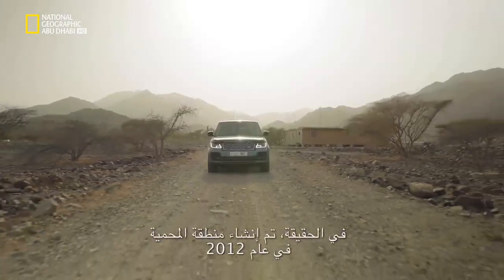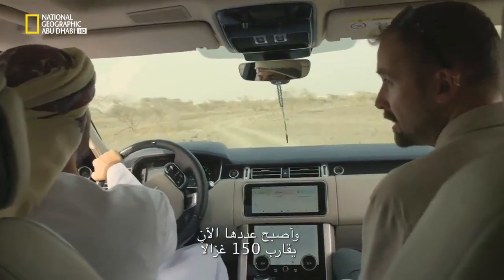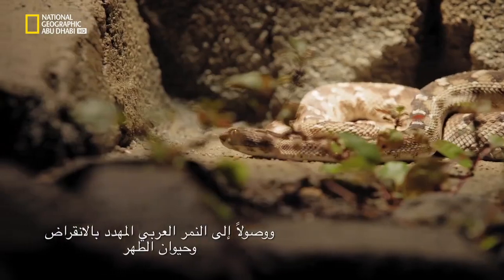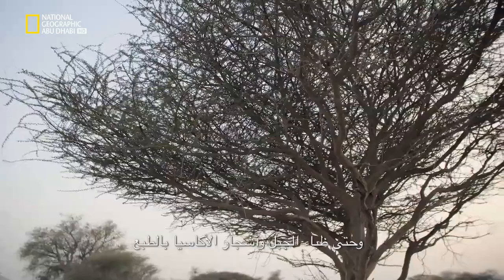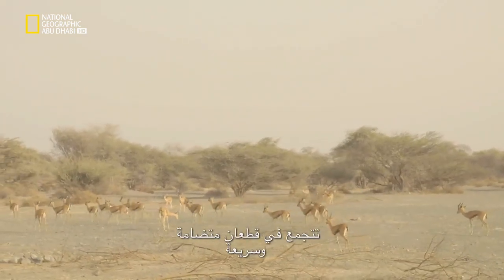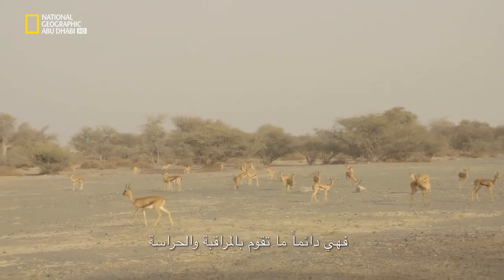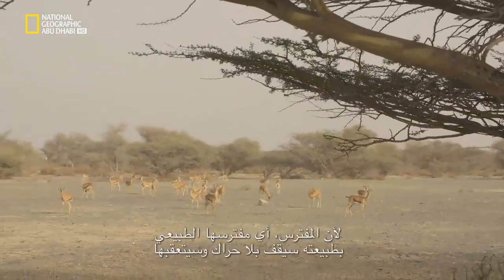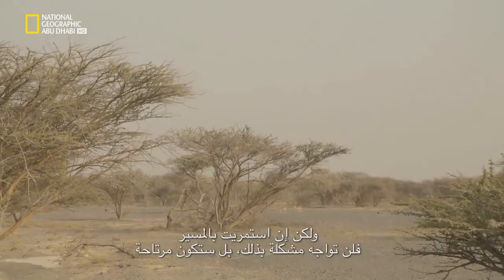مركز الحفيّة الحلقة الكاملة | ناشونال جيوغرافيك أبوظبي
ما هي عناصر التوازن البيئي المتكامل؟ لنكتشفها معاً في مركز الحفيّة في مدينة كلباء بالشارقة مع الشيخ سلطان بن أحمد القاسمي.
What are the elements of integrated environmental balance? let’s take a journey to the Conservation Centre in Sharjah with Sheikh Sultan bin Ahmed Al Qasimi to discover them together.

لتصلك آخر المعلومات المتعلقة بمسابقاتنا وأحدث البرامج  سجل على الموقع التالي

نبذة عن ناشونال جيوغرافيك أبوظبي:
ناشونال جيوغرافيك أبوظبي هي الوجهة المطلقة في العالم لبرامج تتناول العلوم، والاستكشاف والمغامرة. بفضل نخبة من العلماء والمصورين والصحافيين وصنّاع الأفلام التي تتميّز بها القناة، تنقلكم ناشونال جيوغرافي إلى بعد آخر حيث تتحقق الحكايات وينعدم المستحيل.

About National Geographic Abu Dhabi:

National Geographic is the world's premium destination for science, exploration, and adventure. Through their world-class scientists, photographers, journalists, and filmmakers, Nat Geo AD gets you closer to the stories that matter and past the edge of what's possible. | National Geographic Abu Dhabi